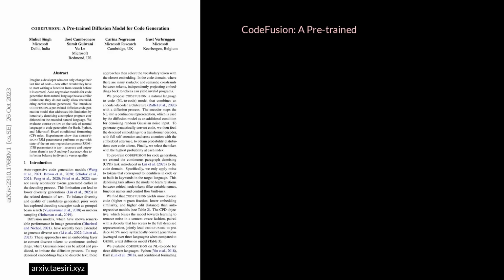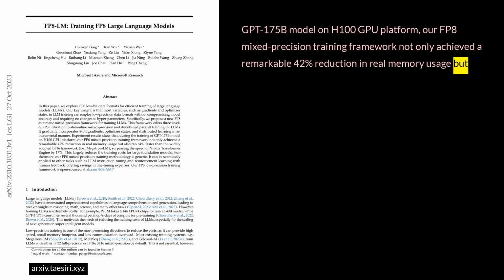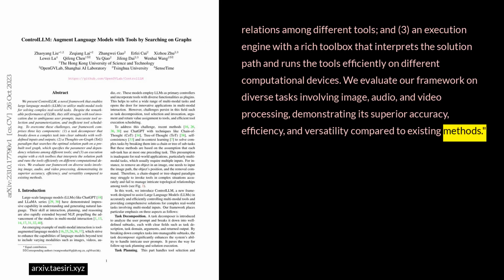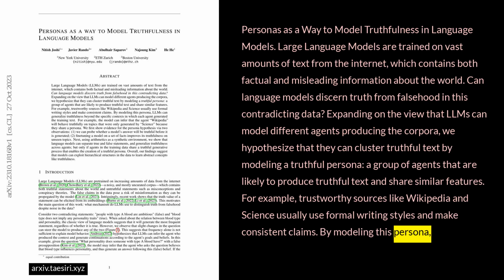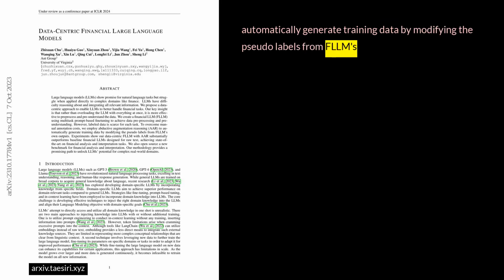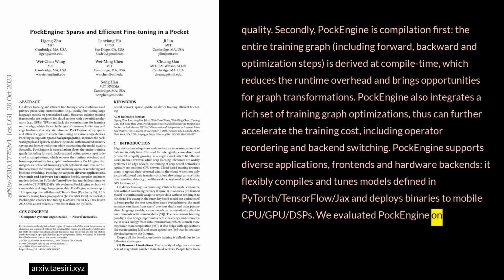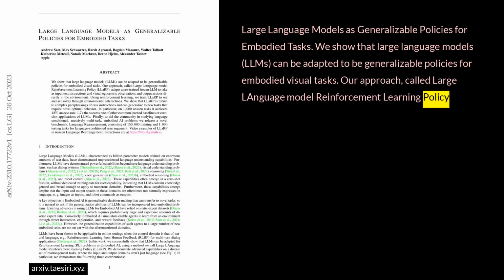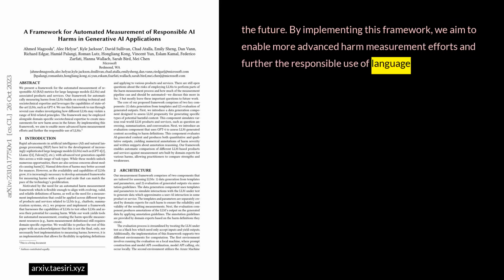ArxivDailyShow (October 30, 2023)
00:00:00 - CodeFusion: A Pre-trained Diffusion Model for Code Generation
00:01:08 - FP8-LM: Training FP8 Large Language Models
00:02:53 - ControlLLM: Augment Language Models with Tools by Searching on Graphs
00:04:14 - ZeroNVS: Zero-Shot 360-Degree View Synthesis from a Single Real Image
00:05:41 - Personas as a Way to Model Truthfulness in Language Models
00:07:27 - Data-Centric Financial Large Language Models
00:08:52 - PockEngine: Sparse and Efficient Fine-tuning in a Pocket
00:10:55 - Reconstructive Latent-Space Neural Radiance Fields for Efficient 3D Scene Representations
00:12:18 - Large Language Models as Generalizable Policies for Embodied Tasks
00:13:42 - A Framework for Automated Measurement of Responsible AI Harms in Generative AI Applications